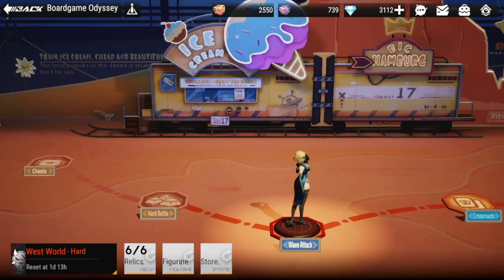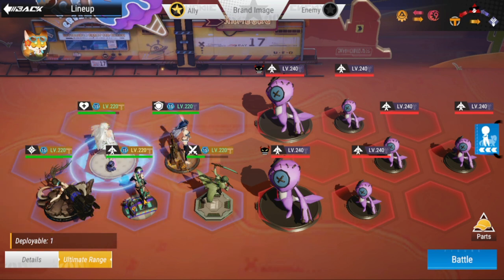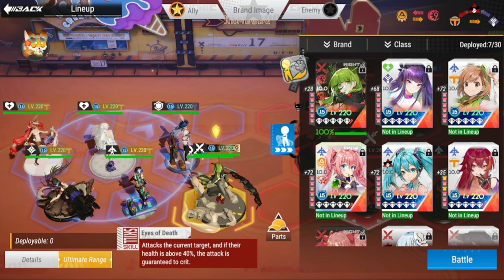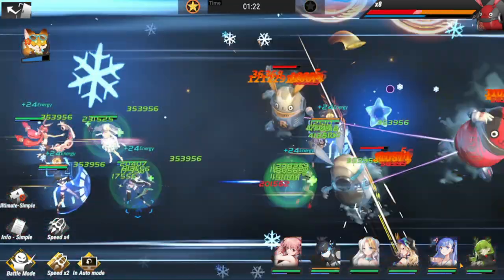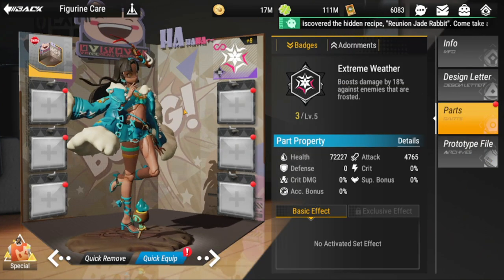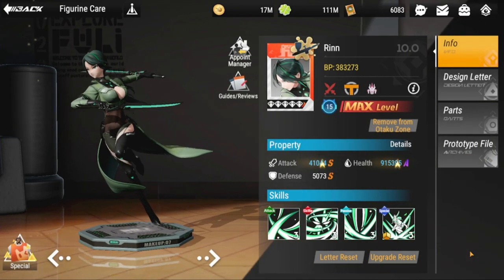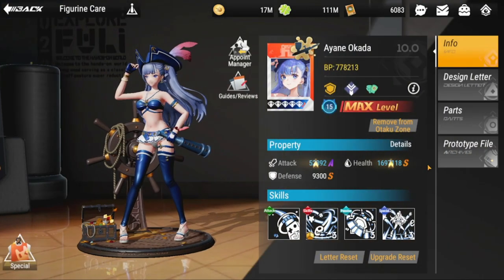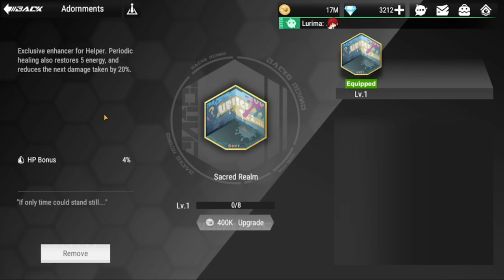[Figure Fantasy] Maxed out Empress with Frost Team!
Episode 651: Maxed out Empress with Frost Team!